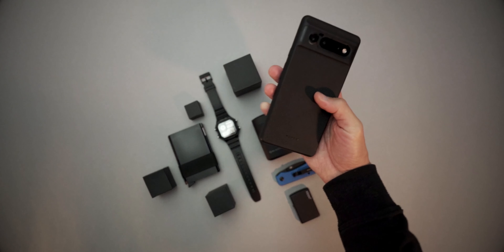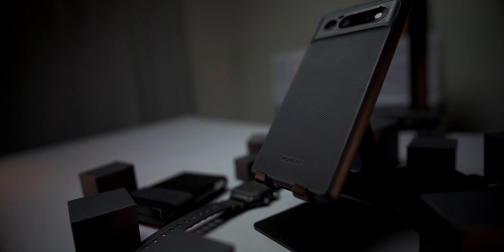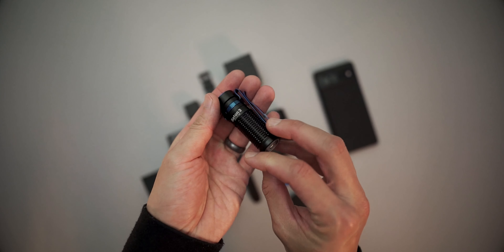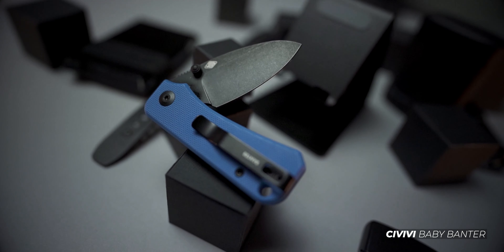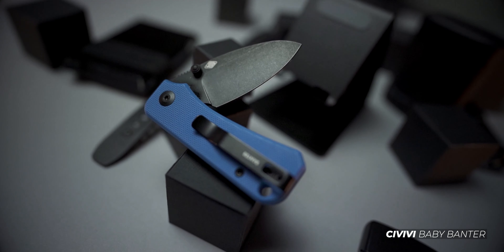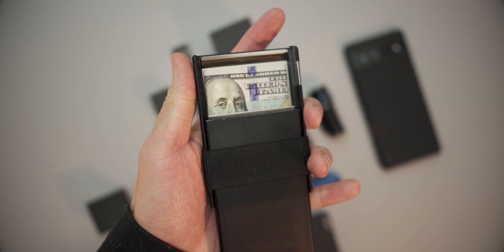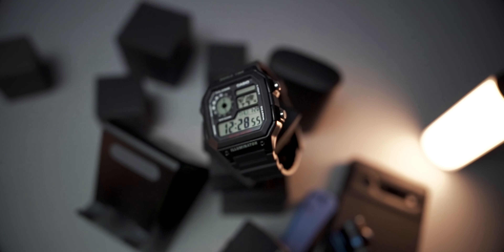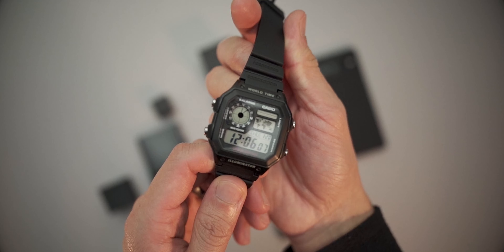Blackout Essentials In My Pockets for 2022 | Everyday Carry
Today we're taking a look at some blackout EDC essentials that I keep in my pockets in 2022. My routine would be drastically underpowered if I didn't have some of these core pieces of kit, so come with me on this journey to explore some of the everyday carry gear that makes me tick.

-Jibbonkey Key Organizer
-Casio World Time AE1200WH-1AVCF
-Smith's Menthol/Eucalyptus Lip Balm
-Olight Baton 3 Premium Edition
Filming Setup
As an Amazon Affiliate and a member in various affiliate programs with some of the brands featured on this video, if you click a product link and make a qualifying purchase, I will earn a small commission.

Rest assured that I only work with brands whose products I've thoroughly tested and personally enjoy using, so the gear I end up endorsing to you all will always be quality! The proceeds go back into the channel so I can keep creating awesome everyday carry content for y'all to enjoy. Thanks so much and Live With Purpose!